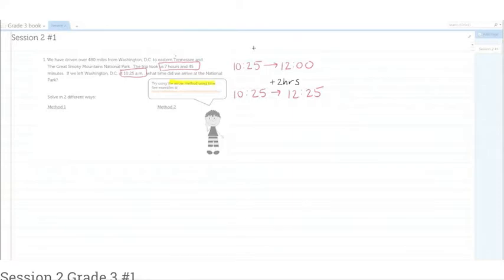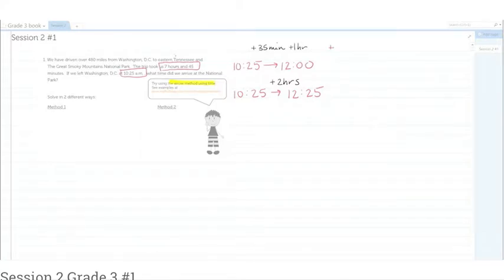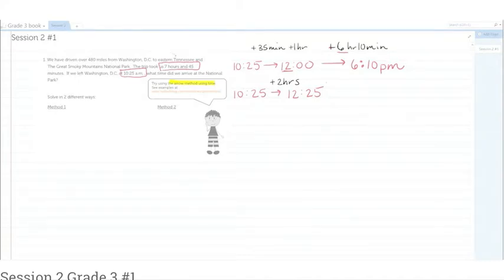Mathodology, 3rd Grade Elapsed Time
How to calculate elapsed time using the arrow method.